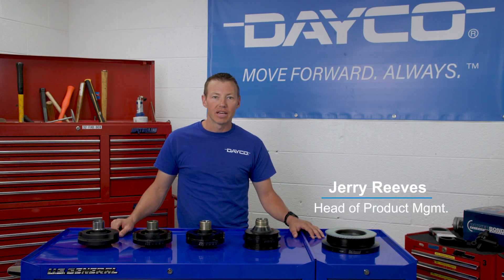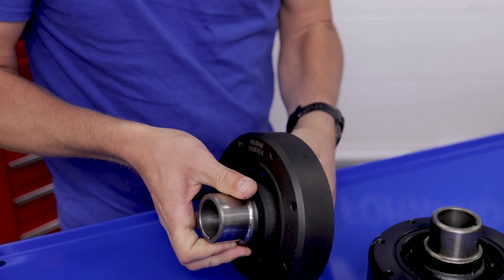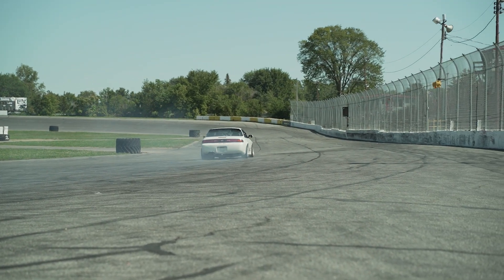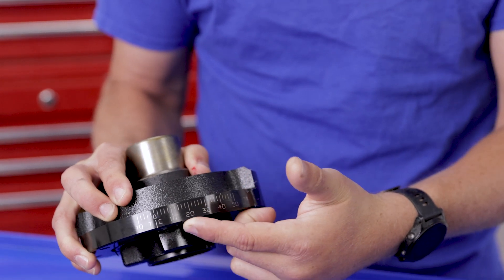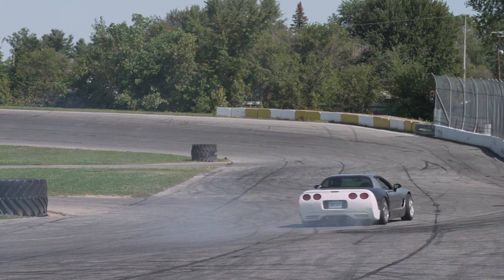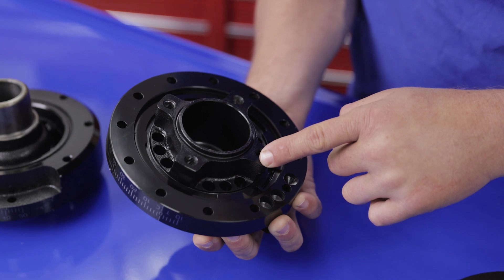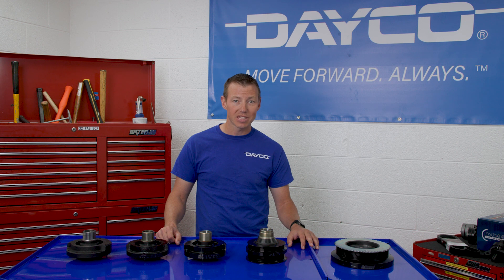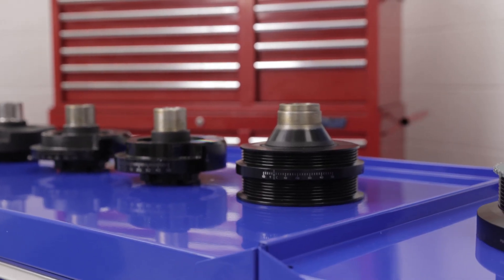Car Maintenance: PowerBond by Dayco Harmonic Balancers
Our head of product management walks through the role a harmonic balancer has in the engine, its key parts and the full line of Dayco harmonic balancers. Learn about the premium components within our street performance and racing balancers and how they are machined, along with the importance of SFI ratings, laser etched timing marks and the benefits of a zero balanced balancer.